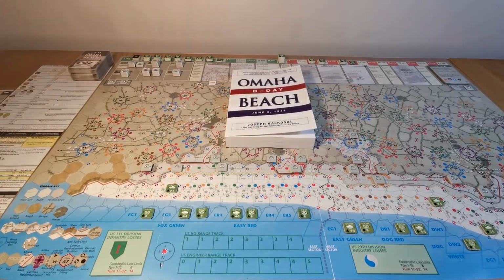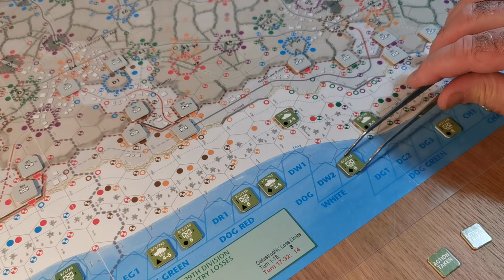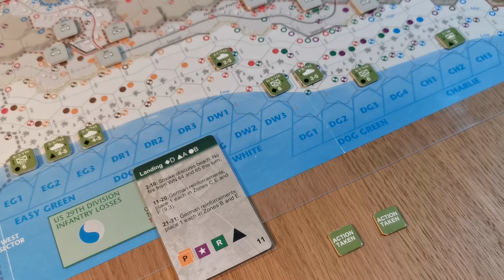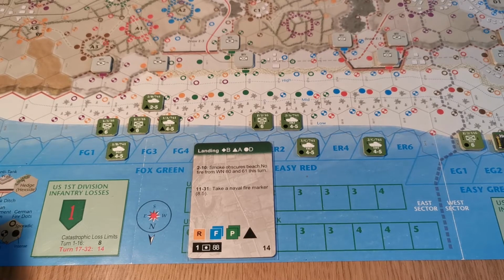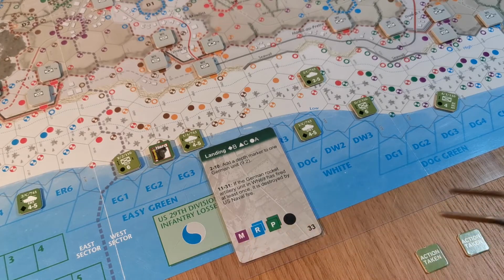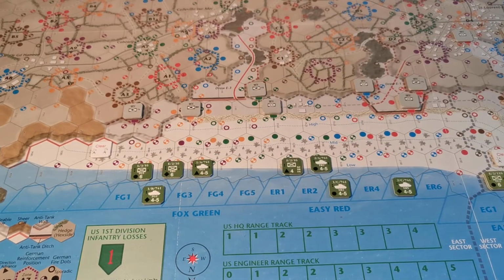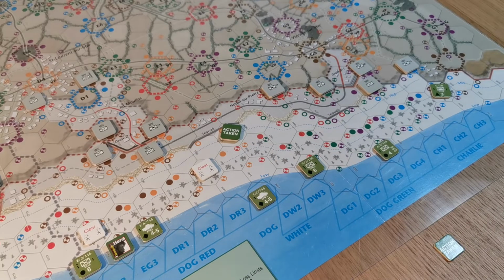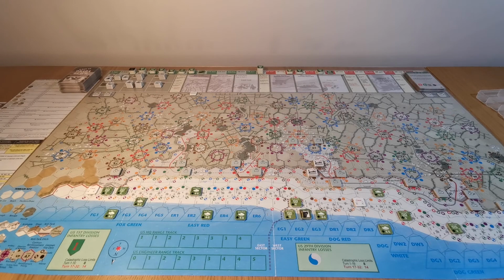D Day at Omaha Beach Part 2